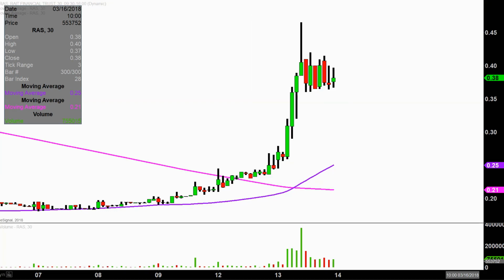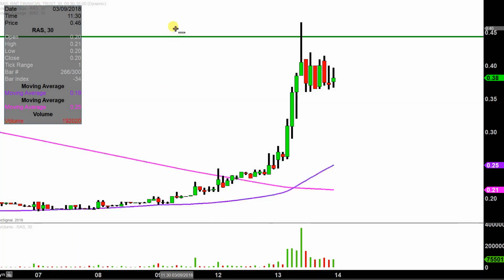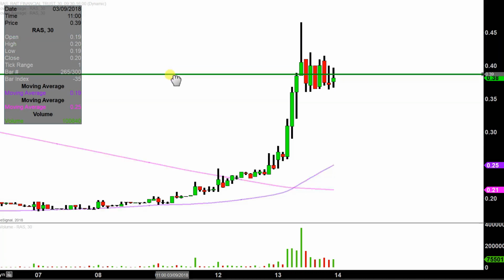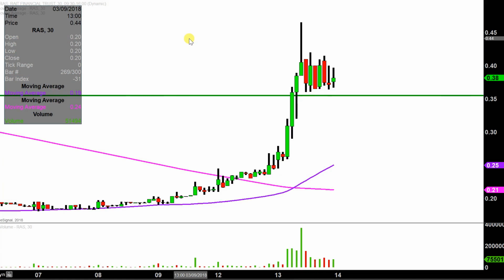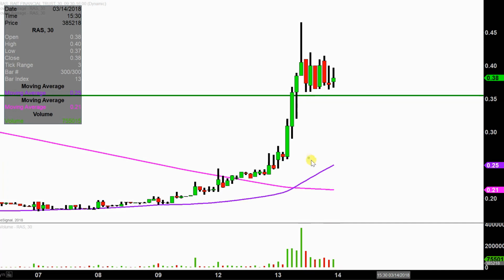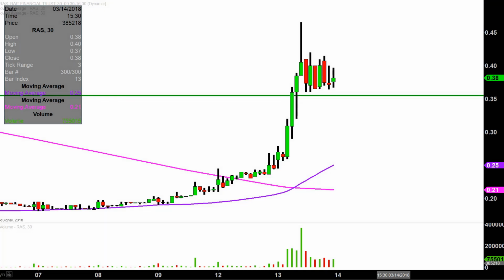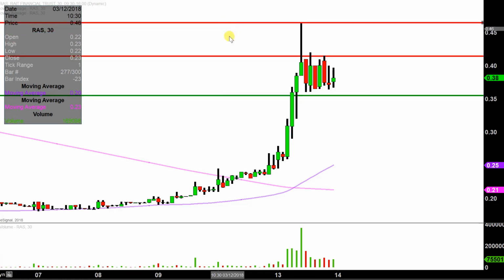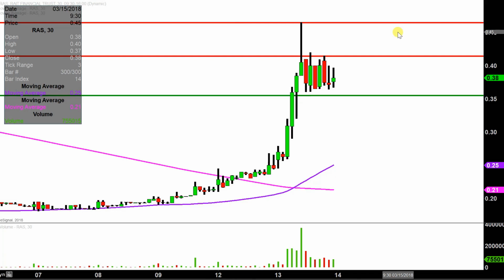RAIT Financial Trust - RAS Stock Chart Technical Analysis for 03-13-18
Learn how to read stock charts and identify technical patterns as ClayTrader does a quick stock chart review on RAIT Financial Trust (RAS).